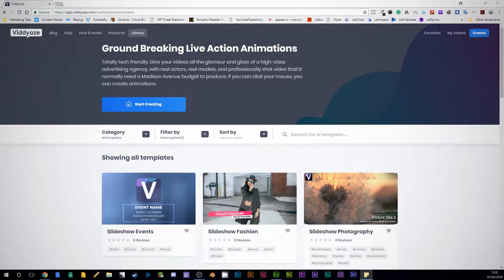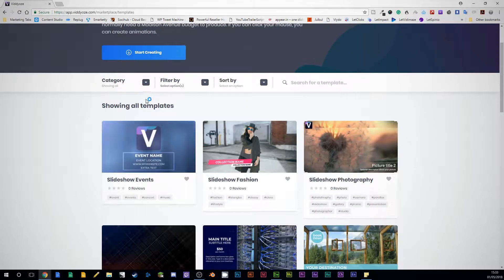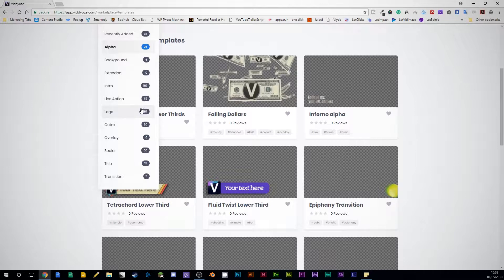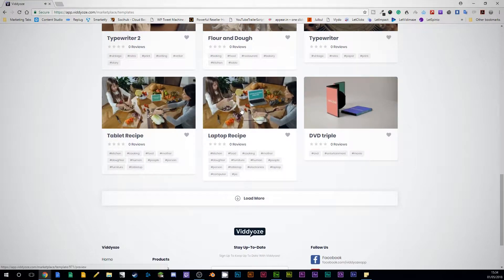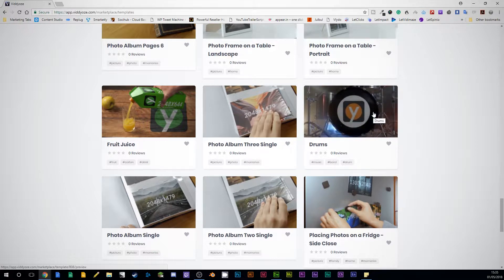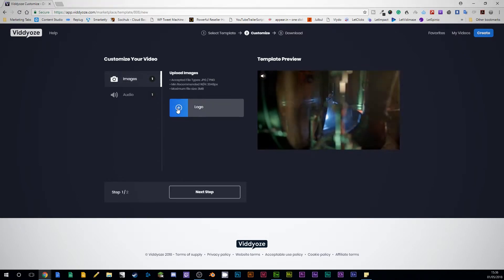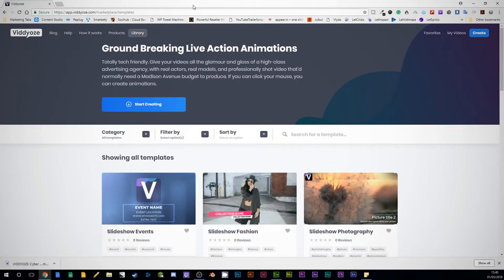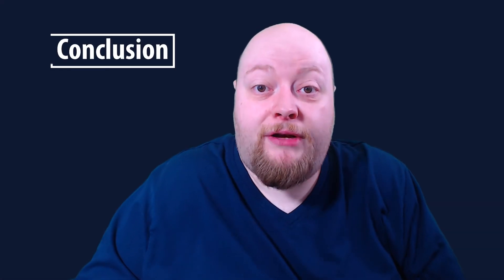Viddyoze 3.0 Review, Demo & Walkthrough - Video Creator App + Case Study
Viddyoze Review, Demo & Walkthrough This full Viddyoze demo, review and walkthrough will show you the ins and outs of creating world-class video assets for yourself & your clients.

Viddyoze 3.0 - WORLD CLASS VIDEO ASSETS

VIDDYOZE is the latest incarnation of probably the best (and easiest) video tool on the market.

In this one tool you get access to 170+ templates that cover logos, intros, outros, social media, calls to action and live action videos.

These are world-class templates that can be easily edited and sell like hotcakes to local businesses or as gigs on Fiverr and perfect for your own video productions.

❖ Professional Grade 3D Animations In Just A Few Clicks
❖ More than 170 Customizable Animated Templates!
❖ Stable. Trusted. Always Advancing
❖ Unlimited Renders Per Month
❖ Unlimited Usage Rights On Clients Videos (Pro Version)

After 4th May, if you miss this deal, every render of a video will cost you 10 bucks. That is unless you pick this package up now.

This is a major change of business for Viddyoze. If you don't want to miss this last chance to save on rendering costs, make sure you grab this by 4th.

✔ These are the best templates on the market
✔ Very smart live technology combines your logo with live action elements
✔ Last chance to get a great deal on unlimited renders

✘ The test renders only show you a few frames

viddyoze 3.0 review & demo
Viddyoze 3
Viddyoze 3 Review
Viddyoze Bonus
Viddyoze Bonuses
Viddyoze Demos
Viddyoze Demo
Viddyoze Discount
Viddyoze Download
Viddyoze Review
Viddyoze Reviews
Vidyoze

viddyoze 3.0 review - I'm really pleased that you enjoyed my Viddyoze review
0, viddyoze, viddyoze 3, viddyoze 3 bonus, viddyoze 3 oto, viddyoze 3 review, viddyoze 3
com use my viddyoze 2 review to research viddyoze 2.

2 days ago - In this Viddyoze 3 review we look at the new features and see whether Viddyoze 3 lives up to the hype